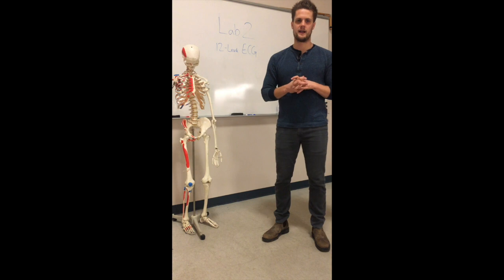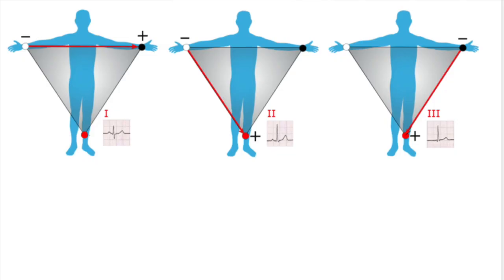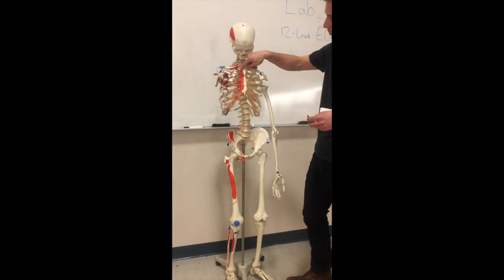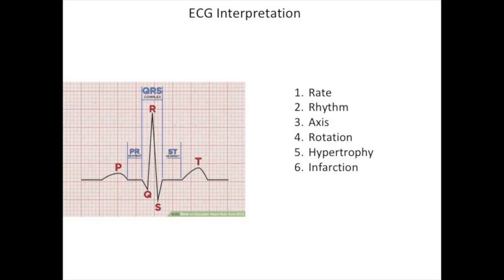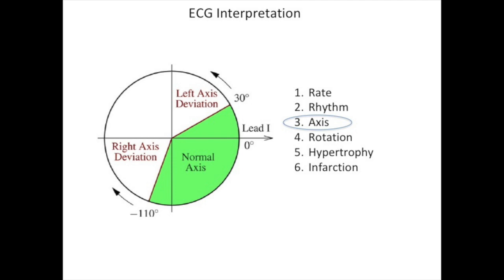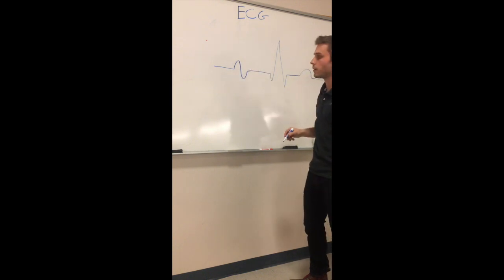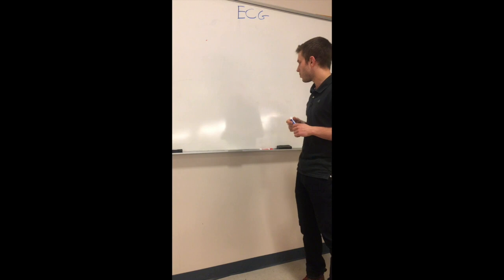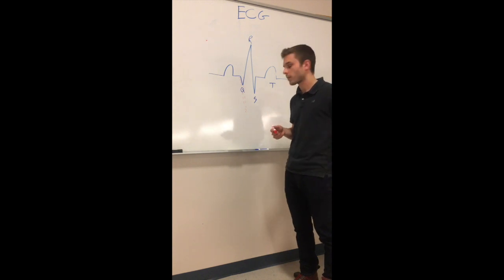HK4600 Lab2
This video is about HK4600 Lab2